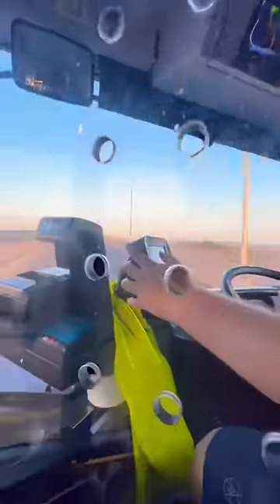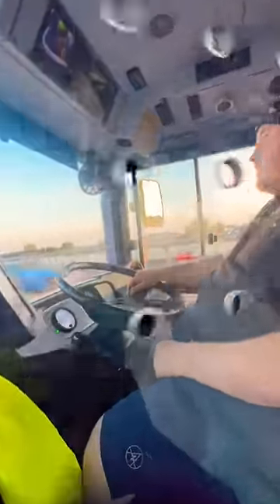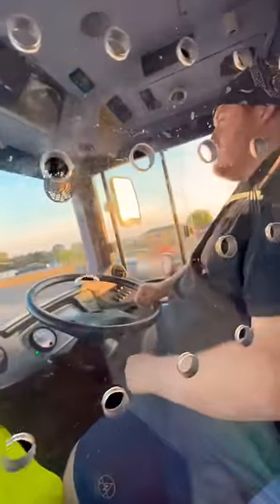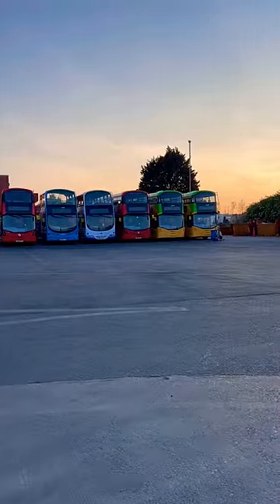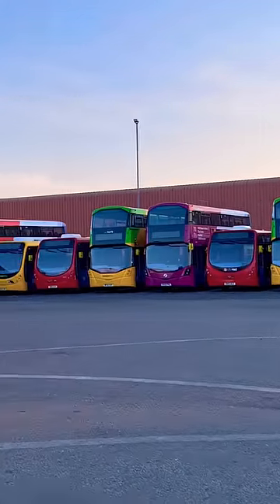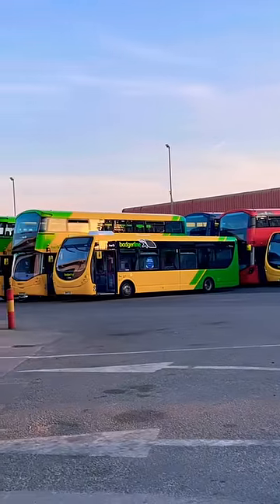నా యూవరాజు డబల్ డెక్కర్ double decker రెక్కల గుర్రం చూద్దురు రండి!!!